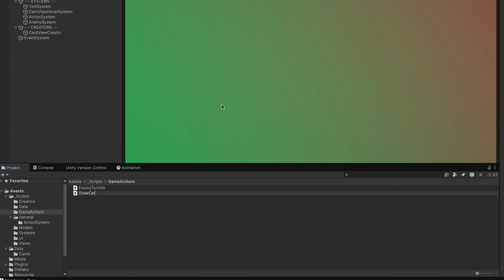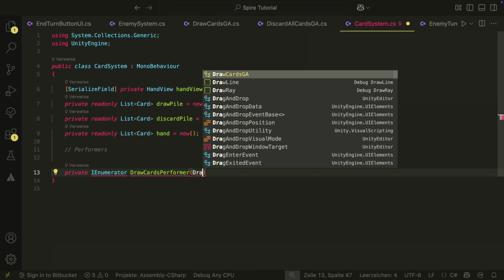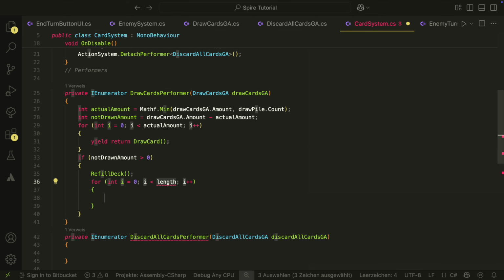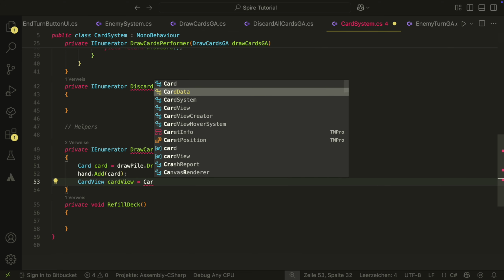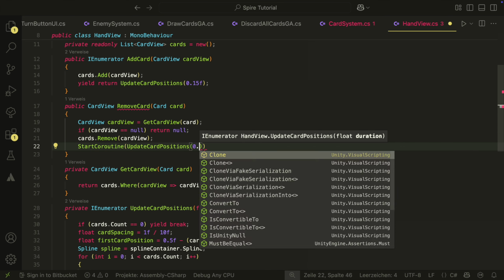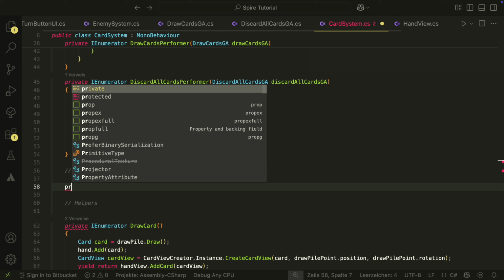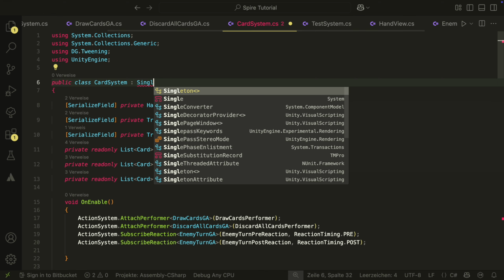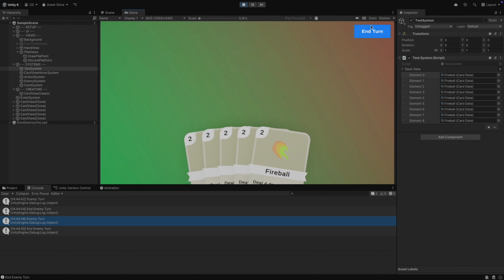Slay The Spire in UNITY (Ep. 6) - Card System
A Slay The Spire Unity Tutorial Series where we will build the game from scratch. In this episode we create the card system.